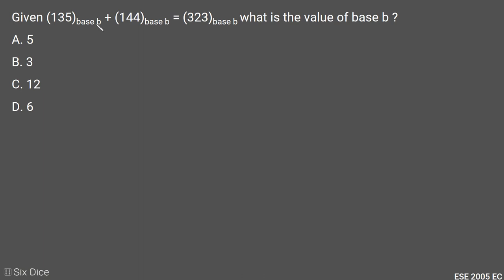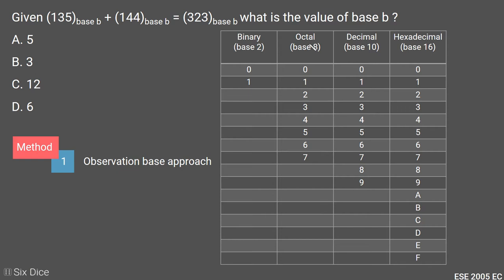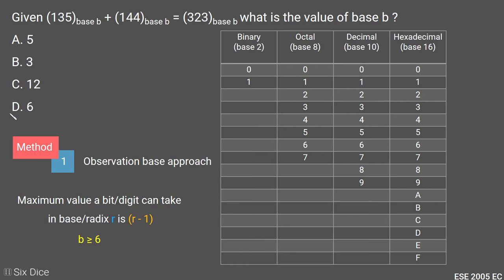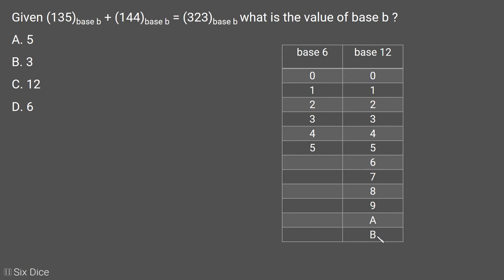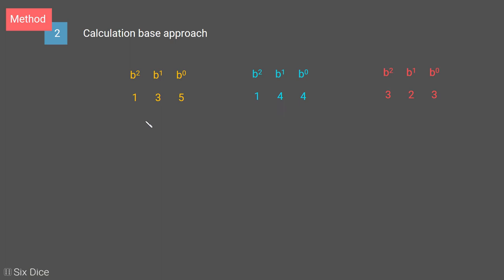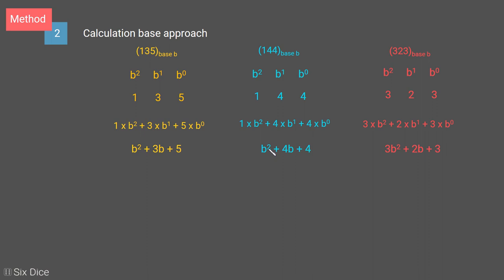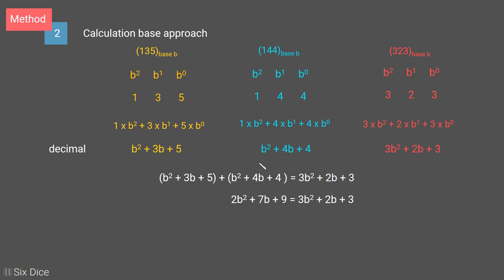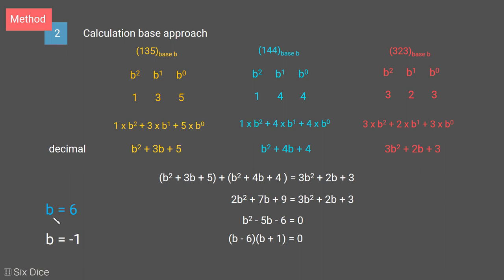Base X addition || ESE 2005 EC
Given (135)base x + (144)base x = (323)base x what is the value of base x ?
A. 5
B. 3
C. 12
D. 6
ANS D
To support this YouTube channel you can buy any products (Not just the ones are listed below) from the Amazon affiliate link given below.[50% of the profit generated by our YouTube channel and amazon affiliate links will be donated or used for the education of underprivileged students.]